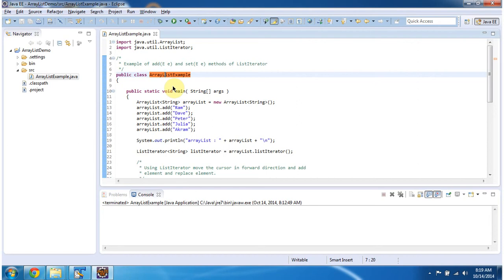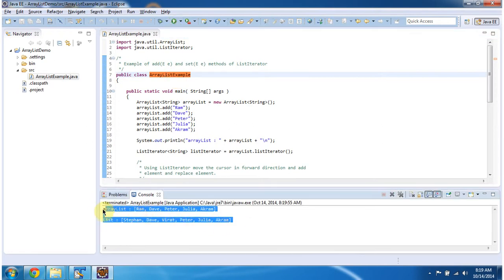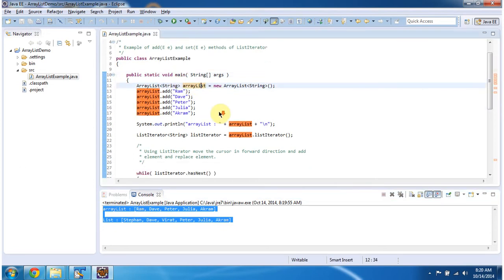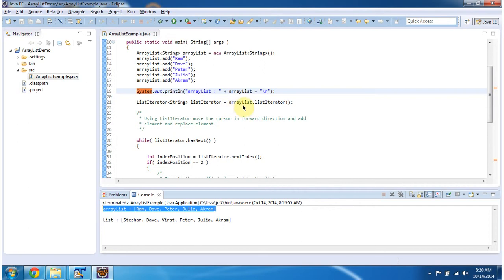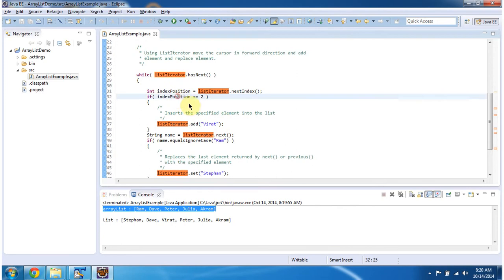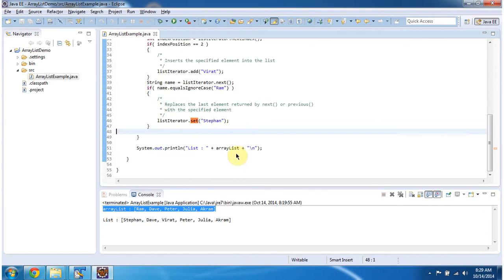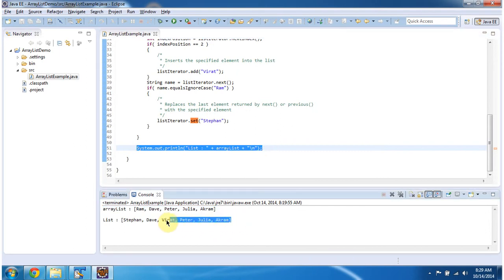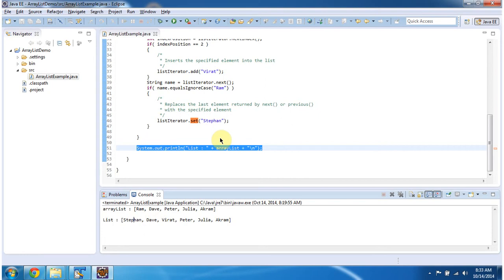How to add or replace an element in the ArrayList using ListIterator? | Java Collection Framework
Welcome to our Java Collection Framework tutorial series! In this video, we'll explore how to add or replace elements in an ArrayList using ListIterator in Java.

### Overview:
ListIterator in Java provides powerful traversal and modification capabilities for lists, including ArrayList. Using ListIterator, you can iterate over the list and add new elements at any position or replace existing elements with ease.

### Tutorial Highlights:
- **Introduction to ListIterator**: Understand the purpose and usage of ListIterator in Java.
- **Creating a ListIterator**: Learn how to obtain a ListIterator for an ArrayList using the `listIterator()` method.
- **Adding Elements**: Explore how to add new elements at any position in the ArrayList using ListIterator's `add()` method.
- **Replacing Elements**: Discover how to replace existing elements in the ArrayList using ListIterator's `set()` method.
- **Iterating and Modifying**: Combine iteration with modification to dynamically add or replace elements based on specific conditions.
- **Handling Edge Cases**: Discuss best practices for handling edge cases such as concurrent modifications and boundary conditions.
- **Examples and Use Cases**: Walk through practical examples demonstrating the addition and replacement of elements using ListIterator.
- **Benefits and Considerations**: Learn about the benefits of using ListIterator for dynamic list manipulation and considerations for efficient use.

Join us on this journey to deepen your understanding of Java collections and enhance your programming skills.